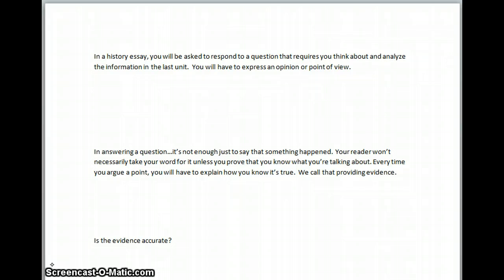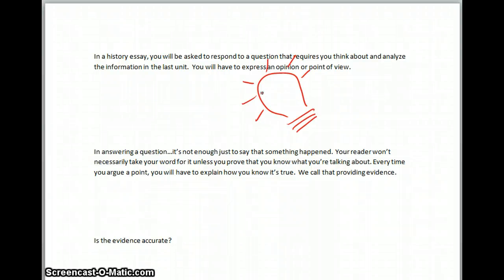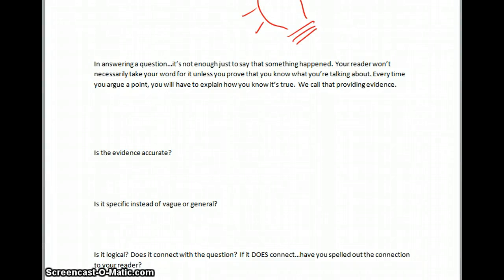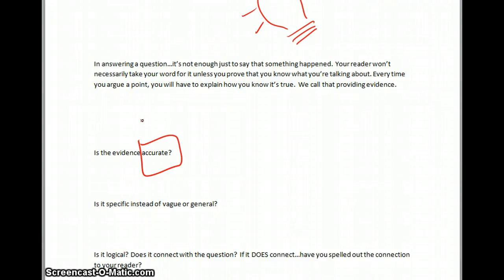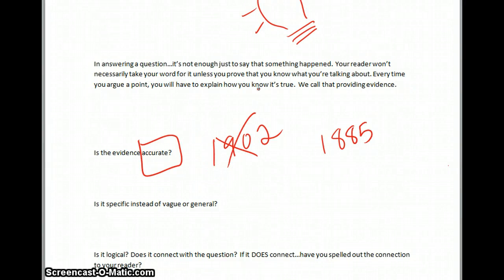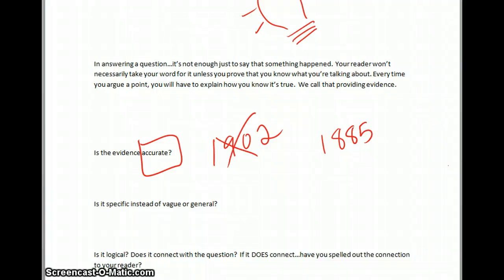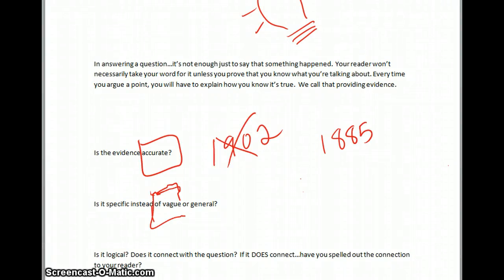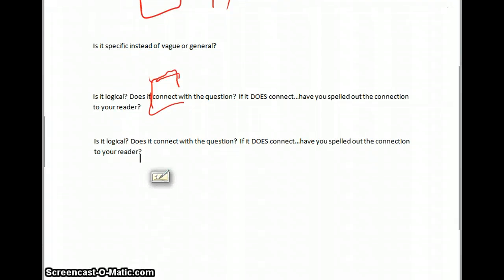providing evidence in an essay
making a claim and supporting it with strong evidence